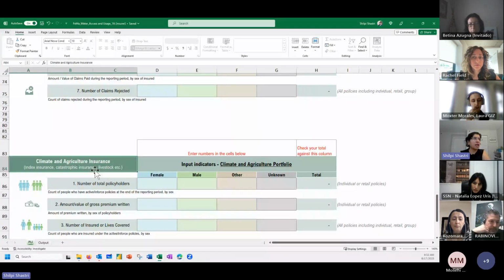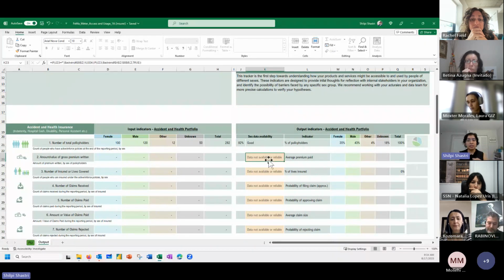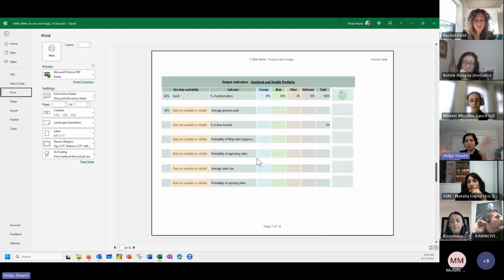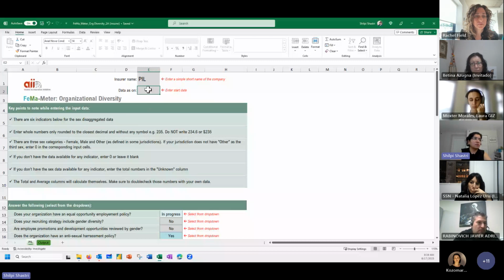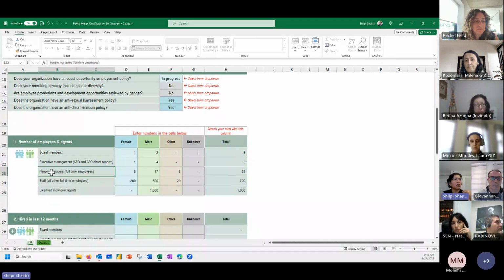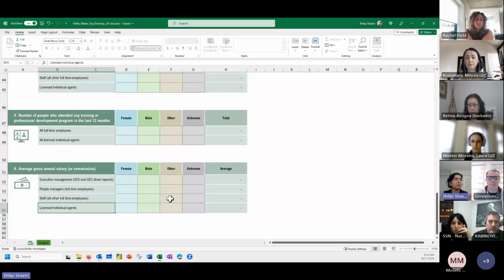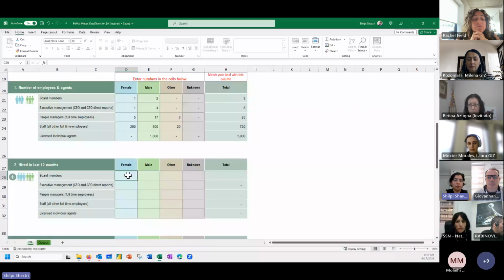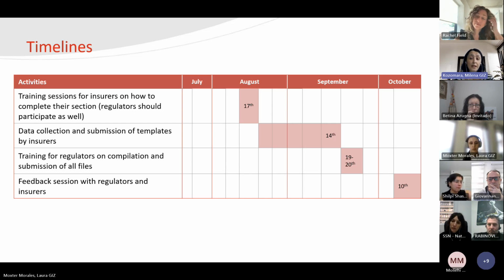FeMa Meter Insurer Training p 2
Globally, women tend to be disproportionally uninsured compared to men due to low levels of formal female labor force participation, high levels of informal labor participation, shorter working careers, and the gender wage pay gap. Given that data on inclusive insurance is still limited, supervisors and insurers need to improve data collection and analysis to better monitor progress and gaps in the industry. That data needs to be gender-disaggregated to assess and address the gender gap in inclusive insurance. A2ii’s FeMa Meter helps supervisors and insurers understand this gap as well as the barriers that need to be overcome.
The FeMa-Meter is an MS Excel-based toolkit for collecting and reviewing gender-disaggregated data that compares differences between men and women on various indicators. It is an accessible toolkit that already integrates the most common indicators, measured in two categories:
1. Access to and use of insurance
2. Organizational diversity
The FeMa-Meter can be filled out in less than 30 minutes, after which it provides an immediate output of simple calculations.